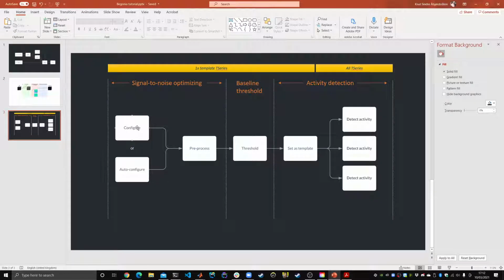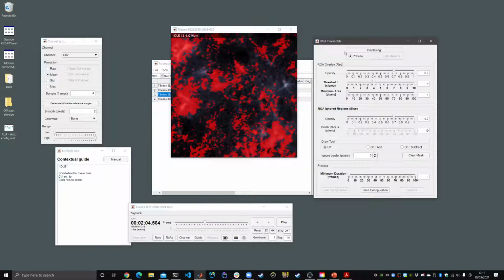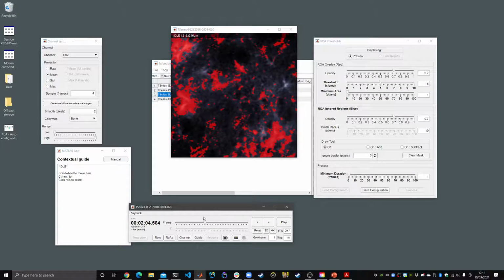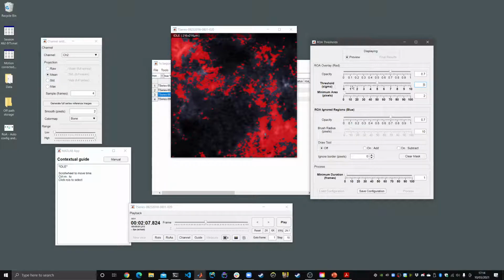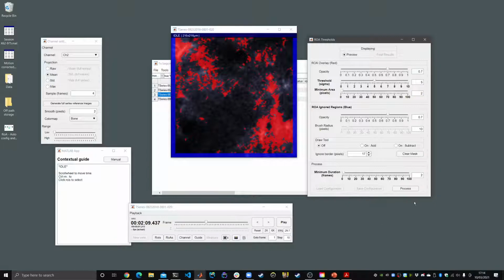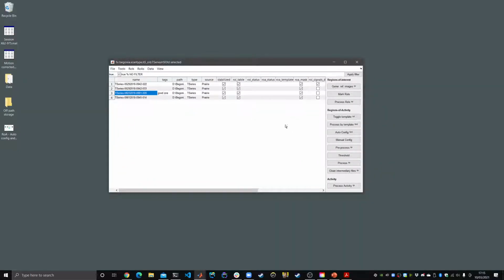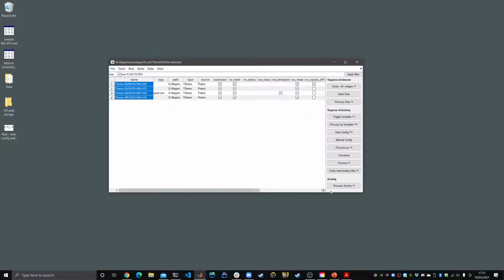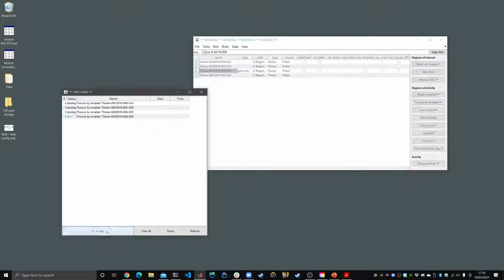RoA - Part 2 - Baseline threshold, ignored areas